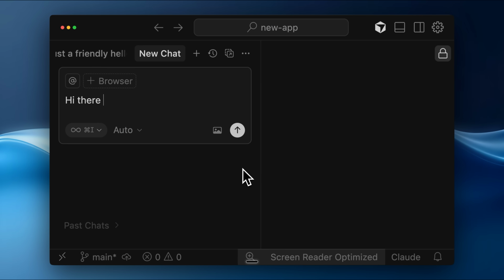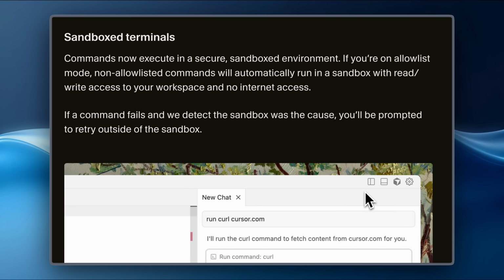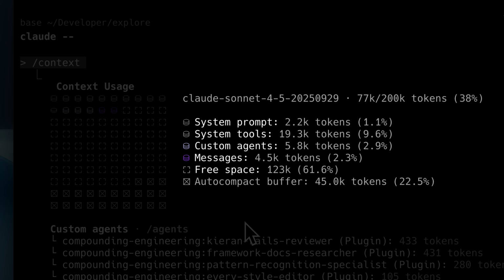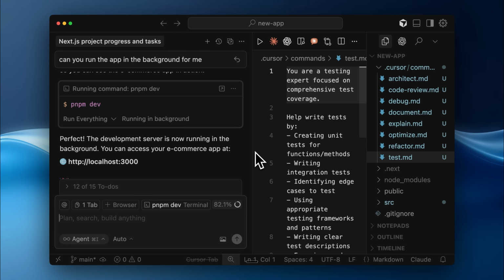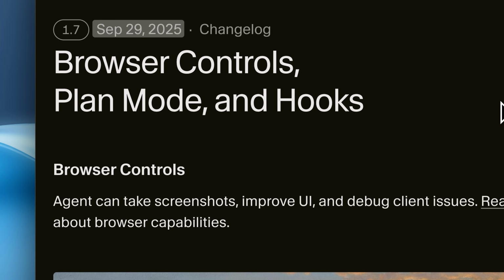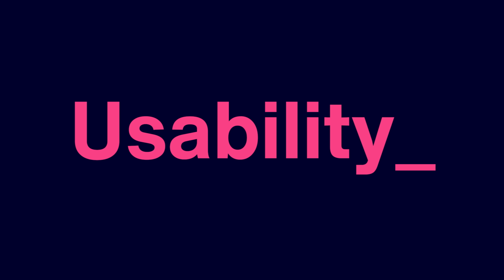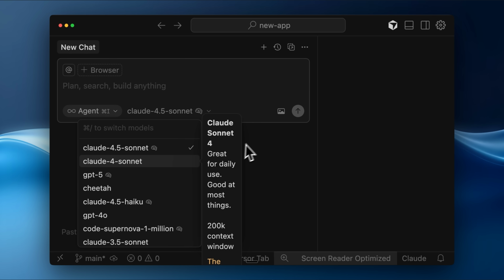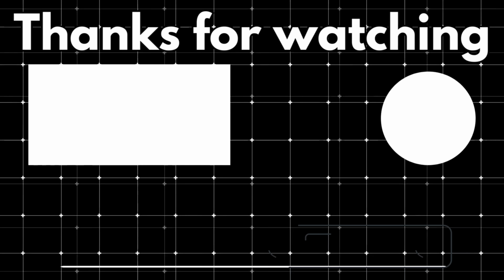Cursor AI Just Got a Massive Upgrade Over Claude Code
Learn how to use Cursor AI as we compare it to Claude Code in this detailed Claude Code vs Cursor breakdown. From Plan Mode and slash commands to browser automation and DeepLinks, discover the best AI coding experience for developers in 2025.

In this Cursor AI tutorial, we explore everything new in Cursor—from Plan Mode and slash commands to the improved browser automation agent. This Cursor tutorial breaks down real workflows showing how Claude Code vs Cursor stacks up in 2025, including stability, integrations, and usability. You’ll also see how Cursor MCP, DeepLinks, and background agents compare to Codex vs Cursor, and even how Windsurf vs Cursor feels in day-to-day dev use. Whether you’re curious about Cursor AI free unlimited access, Cursor free features, or using Cursor Obsidian setup tricks, this video covers it all.

For those exploring how to use Cursor AI or how to use Cursor efficiently with MCP servers, this guide shows how Cursor bridges visual coding and automation. It’s ideal for AI coding enthusiasts, from beginners to power users, comparing Cursor vs Claude Code performance and usability.

This is a part of our vibe coding series exploring AI tools like Claude Code, Google AI Studio, Open AI, and Lovable, helping developers create faster with artificial intelligence. Whether you’re into starter story workflows, coding, or advanced agent setups, this walkthrough gives you everything you need to master Cursor today.